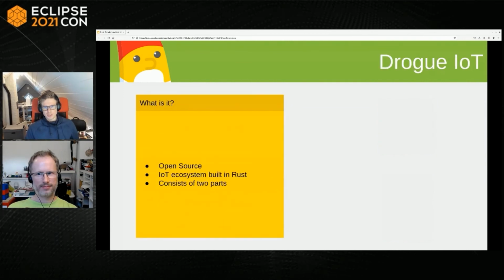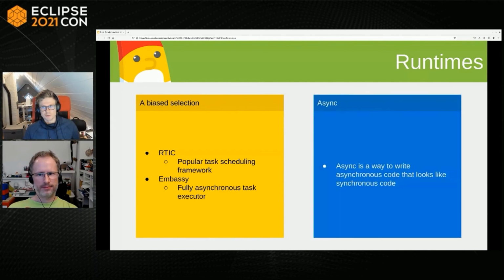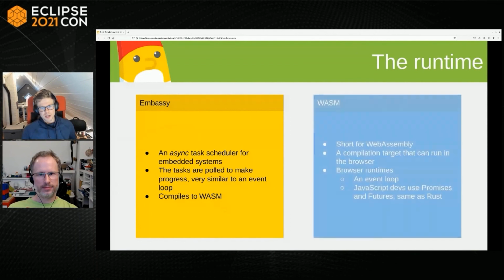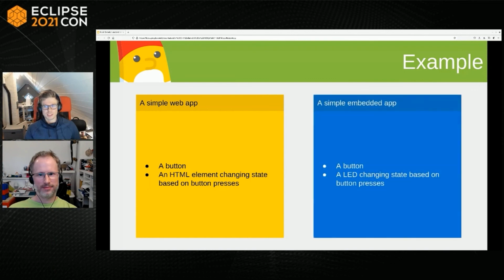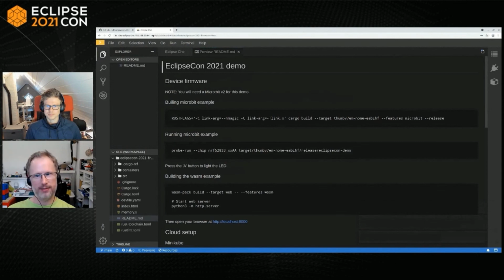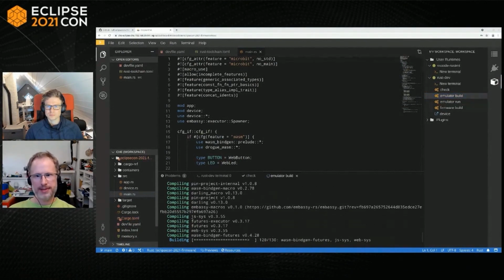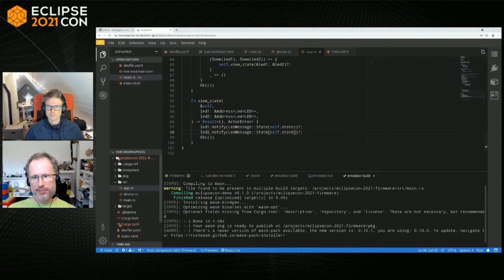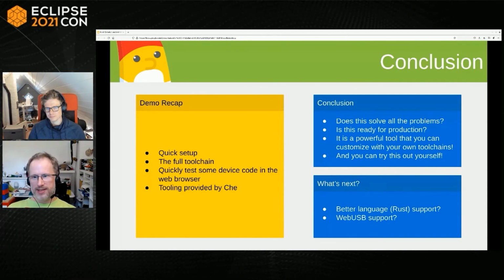Rust: Develop and test it in a cloud based IDE, run it on a microcontroller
Rust is “A language empowering everyone to build reliable and efficient software“. Even on a microcontroller! Using tools like “cargo embed” and “probe-rs”, setting up a toolchain on your local machine, for developing and flashing firmware, is a matter of a few simple commands.

Can you take that to the cloud? Sure you can, Eclipse Che has you covered and supports Rust too. But, who attaches your STM32 developer board to the USB port of the AWS node you are running this on?

WASM to the rescue! Using Drogue IoT’s actor based firmware model, and the async Embassy Rust foundation layer, you can create firmware, which runs on Cortex-M, RISC-V, but also on AMD64 targets, and WASM! Directly in the browser you run your IDE session with.

Your actors (like a button or an LED) get replaced with browser based implementations, and your application logic stays exactly the same. Does this completely replace your local setup? Probably not, but it can be a nice addition, and shows the power of Rust, Embassy, Drogue IoT and hardware abstraction layers.

In this talk, we will walk you through the basics of Rust on embedded systems, asynchronous executors and the actor based development model of Drogue Device. Based on an example project, we will show what needs to be done to enable WASM and provide web based alternatives to the hardware based actors. Running this in Eclipse Che at the end of the session.